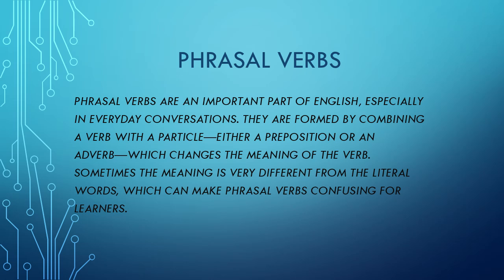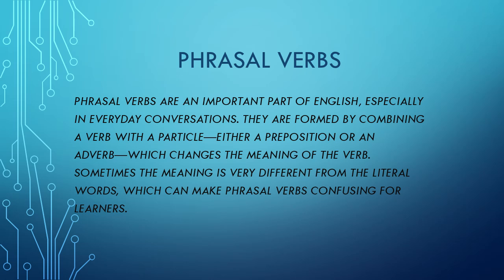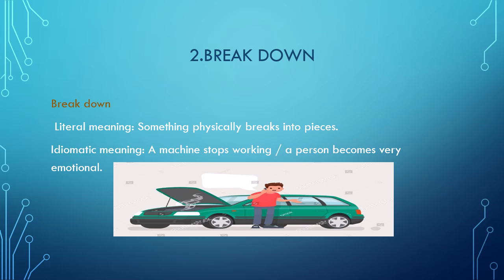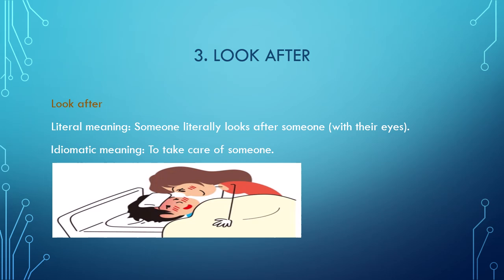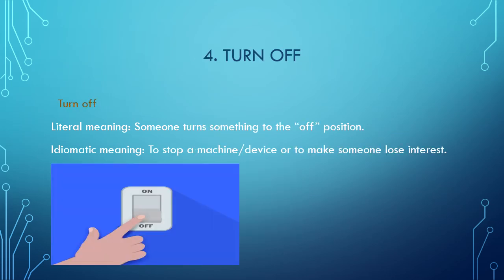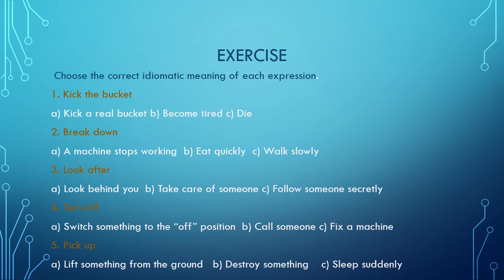You will NEVER forget these phrasal verbs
phrasal verbs are trecky ,but by watching this video you will emprouve your level in English and sound more natural . ENJOY THE PROCESS OF LEARNING